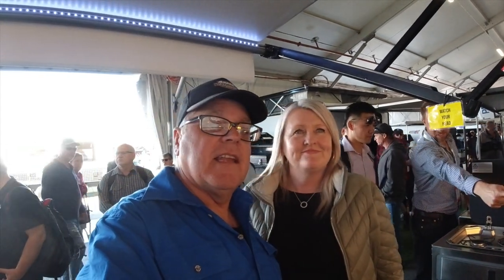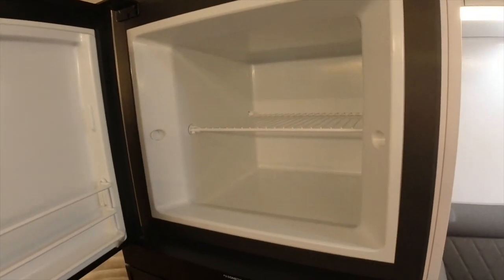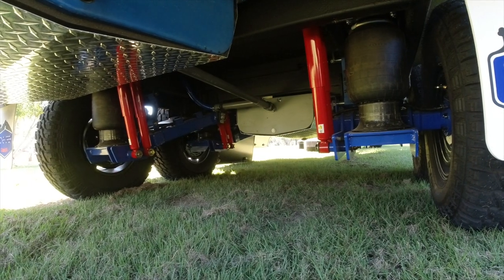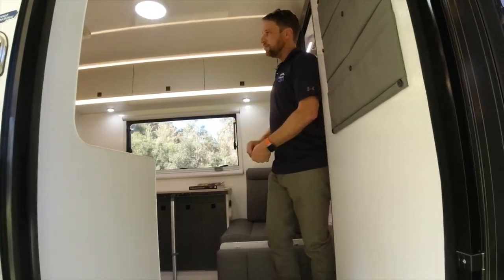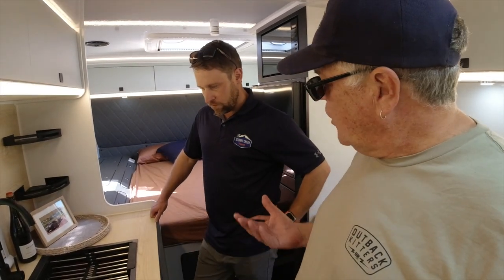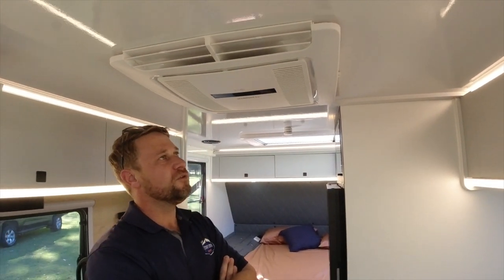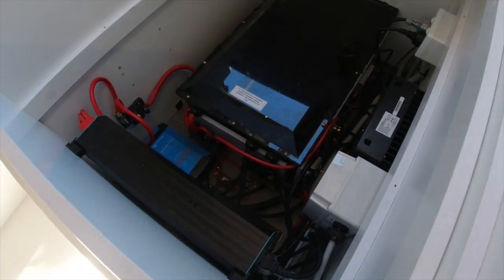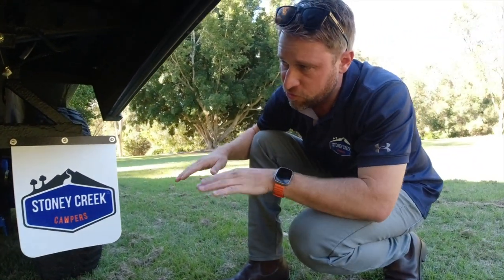New Scout 19GEN2 first look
We check out the next generation Scout 19 (GEN2) and get a one on one detailed look with Chris from Stoney Creek Campers.